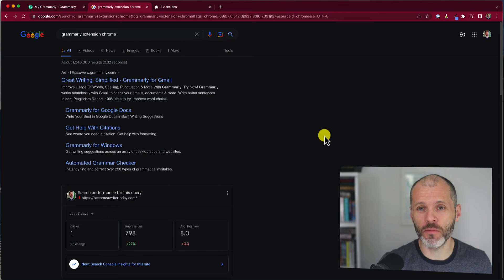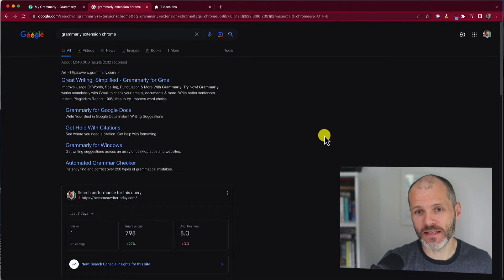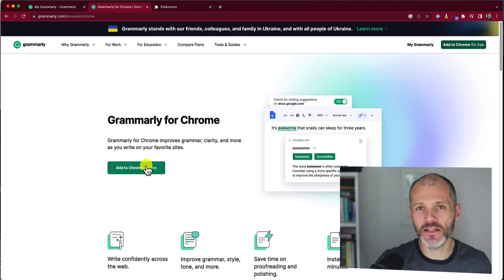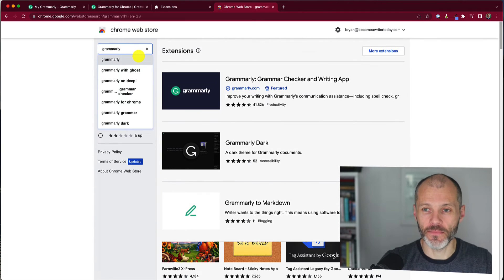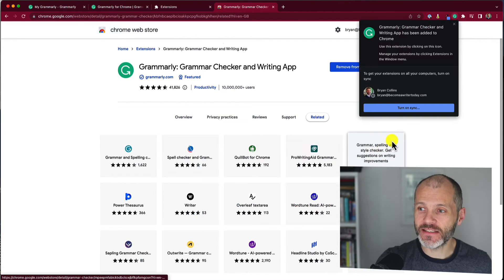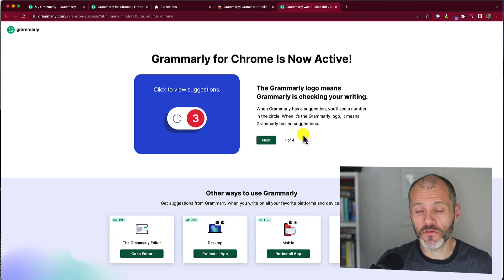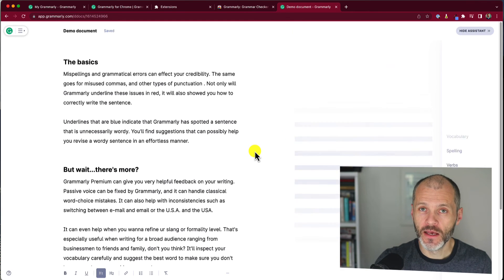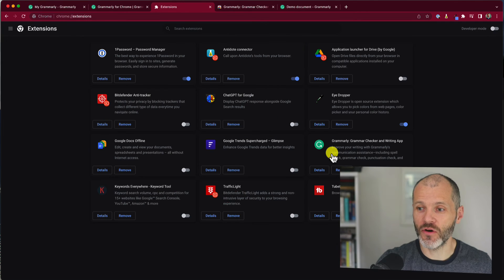How to Add Grammarly to Chrome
How do I add Grammarly to Chrome? It's easy to do.